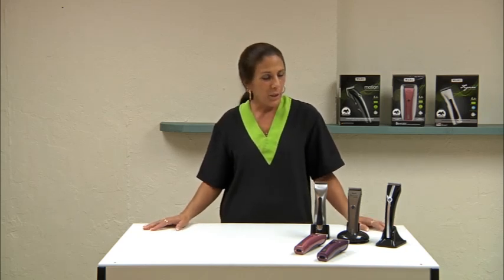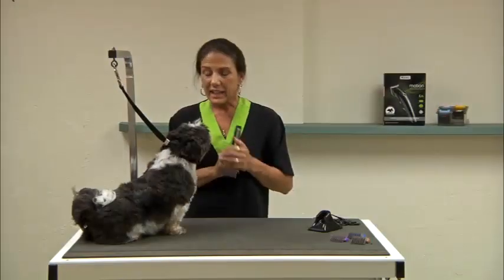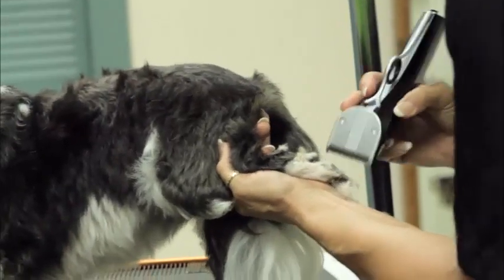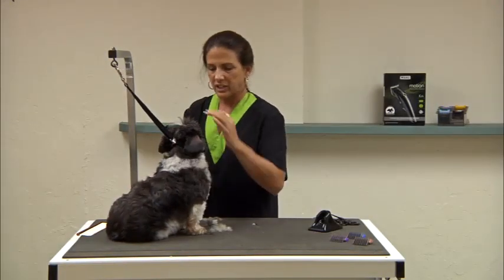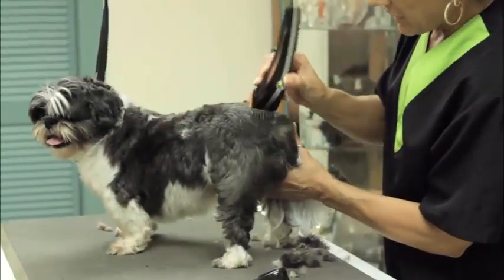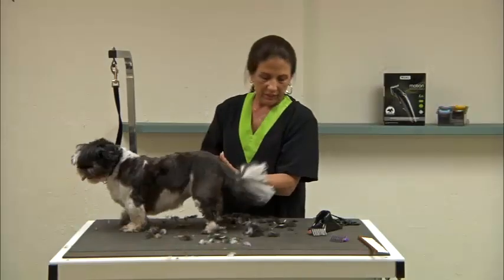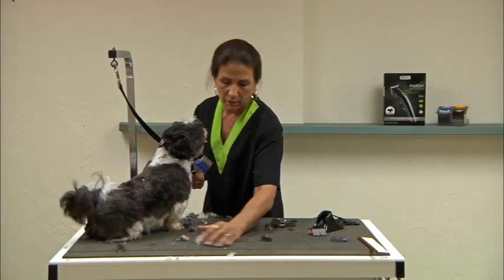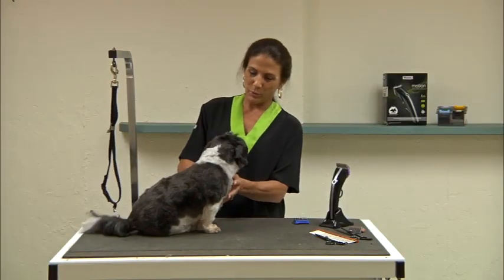Grooming a Shih-Tzu using a Wahl Motion Lithium Ion with Sue Zecco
Grooming a Shih-Tzu using a Wahl Motion Lithium Ion with Sue Zecco, Certified Master Groomer